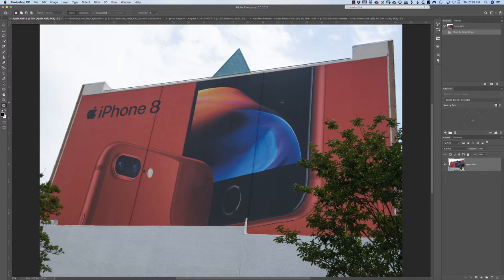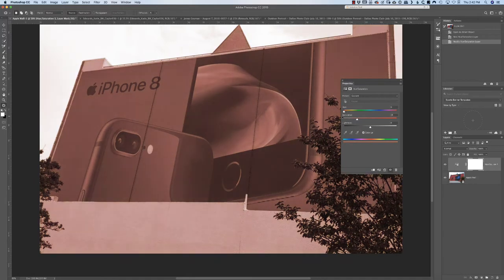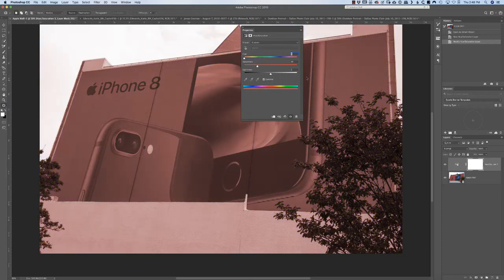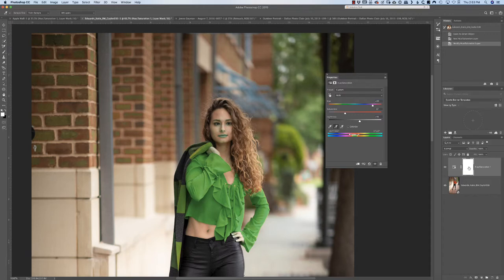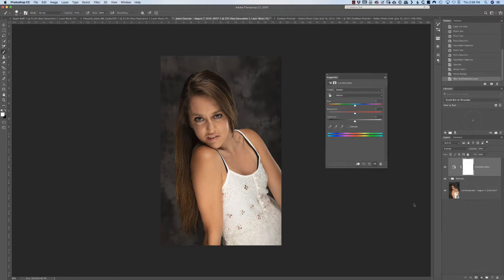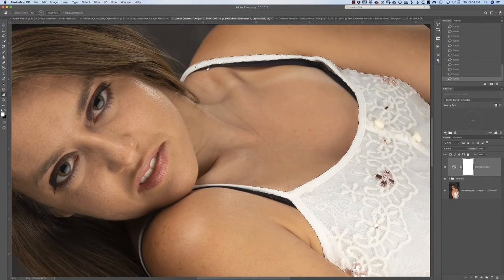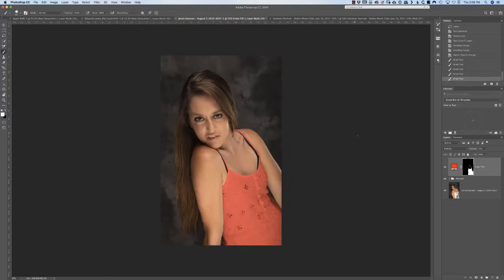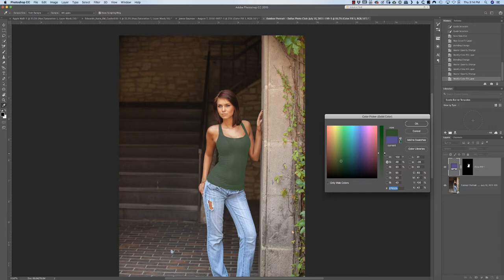Introduction to Changing Colors in Photoshop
This video discusses two ways to change the color of something in Photoshop.  Since our workshops are for beginners we are looking at  simple methods that can be applied easily and affectively.

You can download the images used in this and other vides at the following